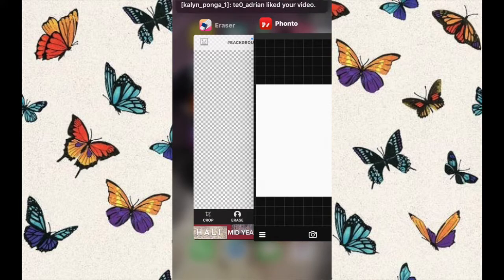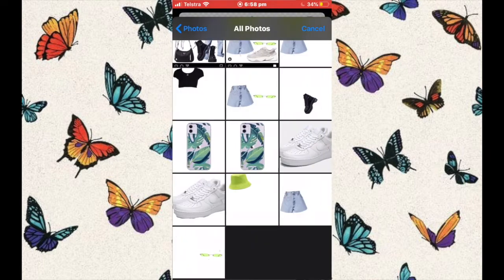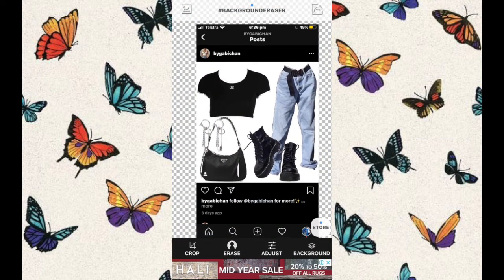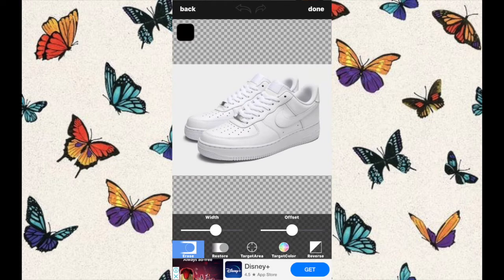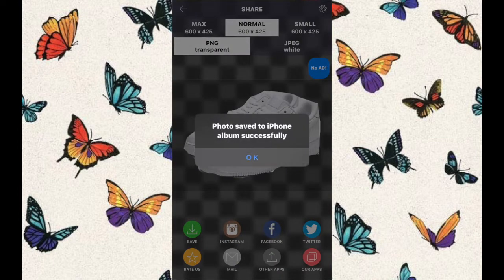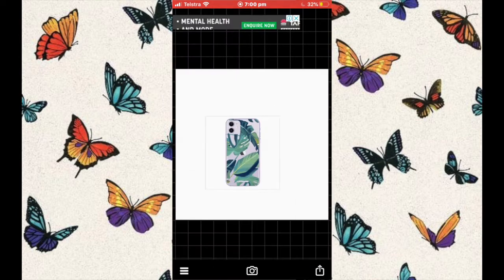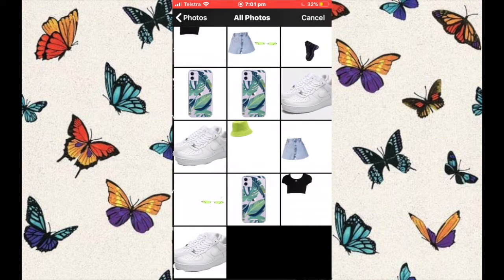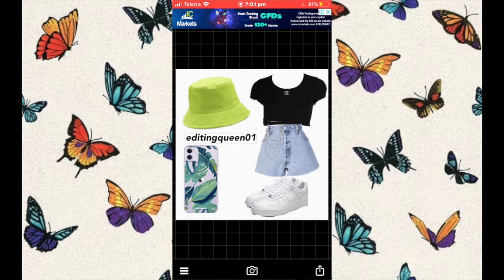HOW TO MAKE AN AESTHETIC CLOTHING INSPO BOARD!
hi guys,
I hope you enjoy todays video.
✧･ﾟ: *✧･ﾟ:*
apps; phonto and eraser + your choice of images.
✧･ﾟ: *✧･ﾟ:*
✧･ﾟ: *✧･ﾟ:*
l✧･ﾟ: *✧･ﾟ:*
 ✧･ﾟ: *✧･ﾟ:*
FLIM AND EDIT - IPHONE -IMOVIE - MACBOOK ♡
BYE, I LOVE YOU ALL SO MUCH!